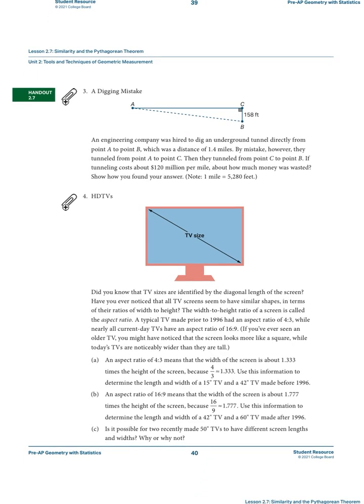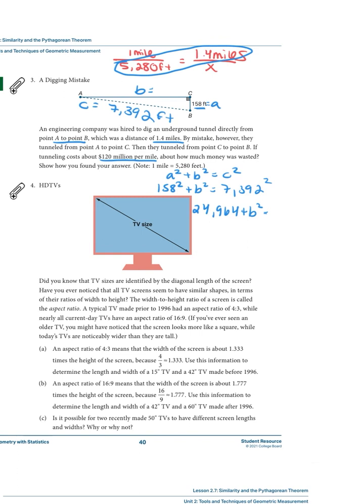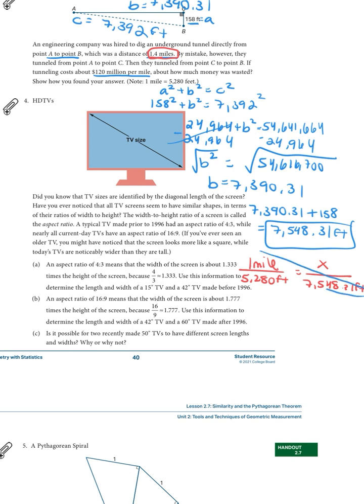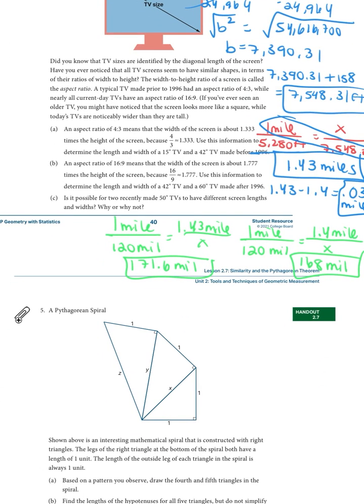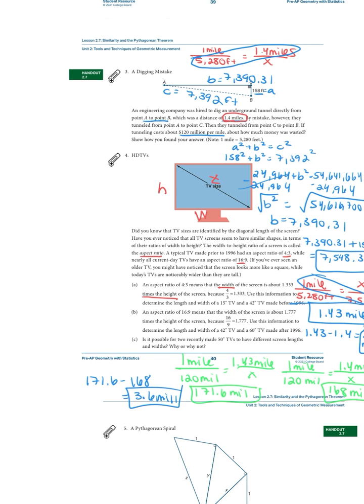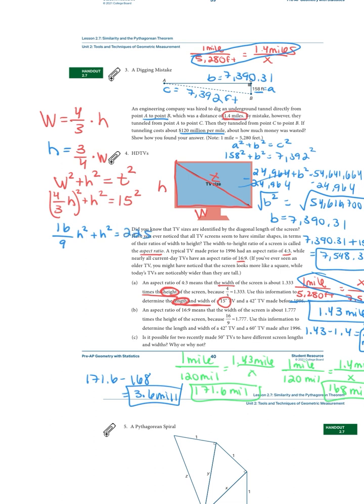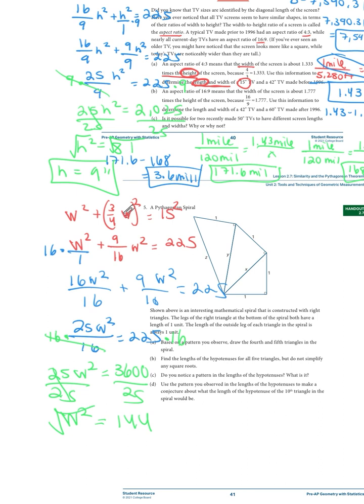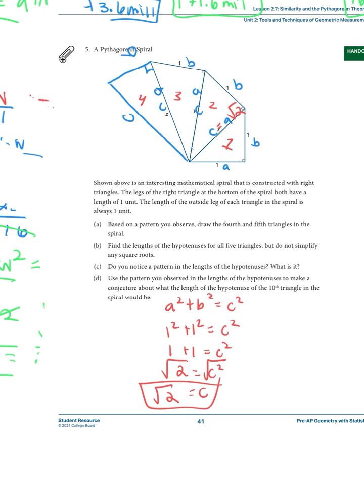Pre-AP Geometry 2.7 Lesson